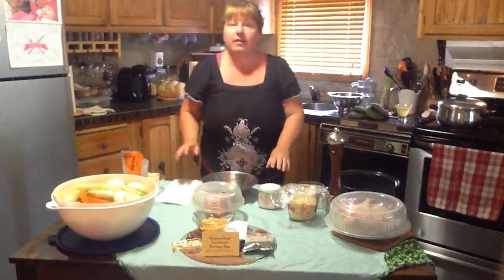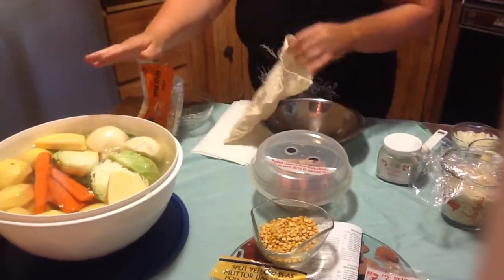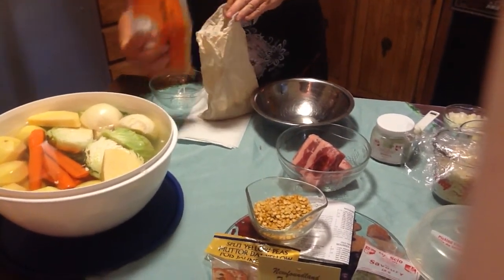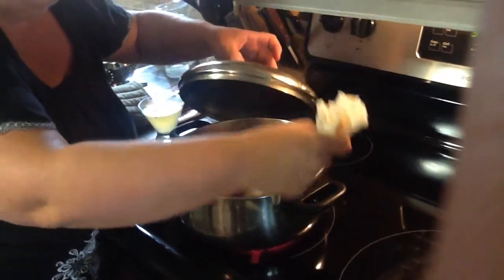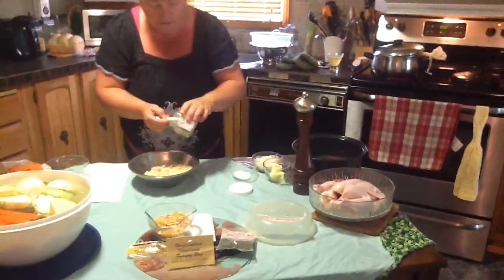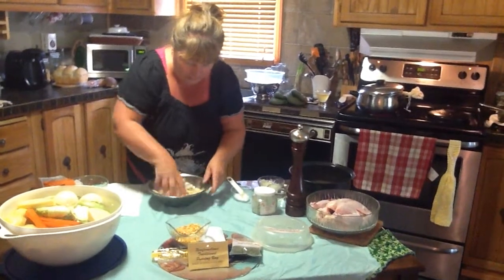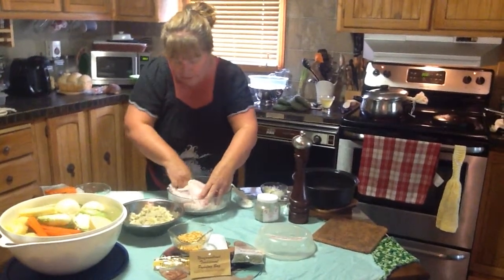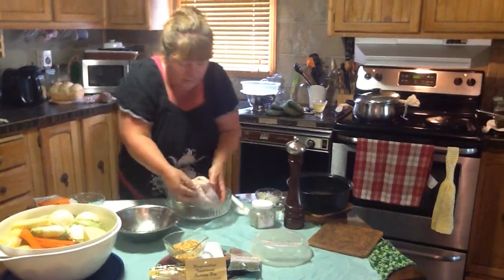Jigs Dinner @ Bonitas Kitchen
Bonitas Kitchen with Jigs Dinner